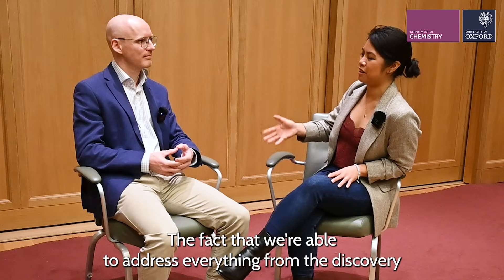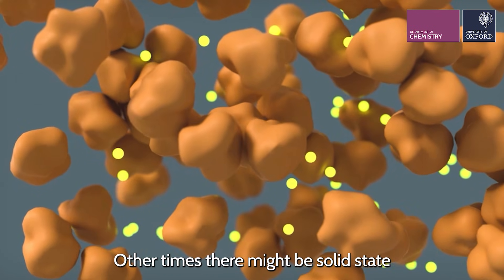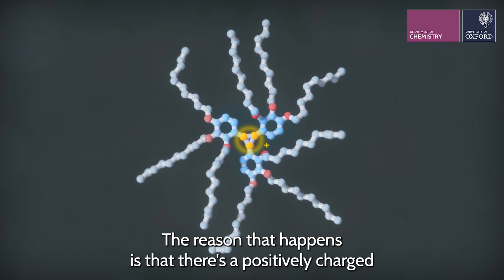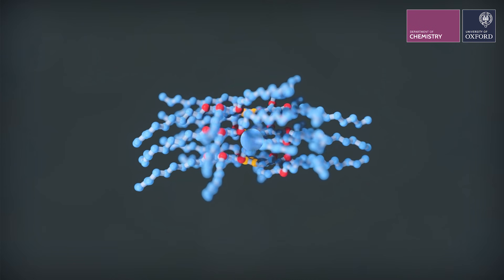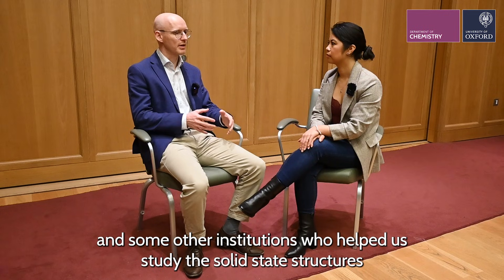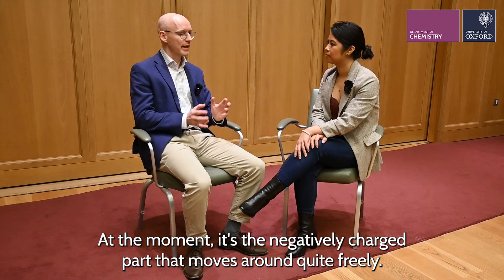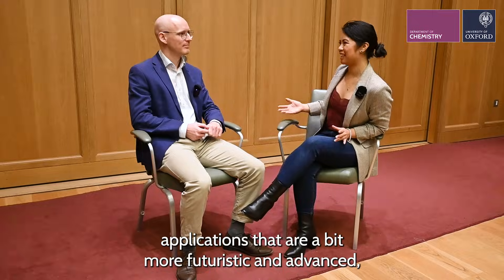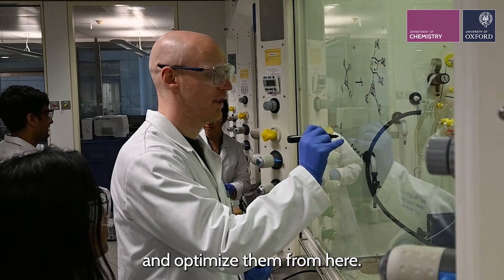Oxford scientists discover solid materials that conduct ions like liquids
Scientists at the University of Oxford have discovered a new class of materials that conduct ions just as easily in solids as in liquids.

In this short video, researchers explain how state-independent electrolytes challenge a long-held rule in electrochemistry: that ion movement slows dramatically when materials solidify. Instead, these newly designed organic materials maintain high ionic conductivity across liquid, liquid-crystal, and solid states.

Published today in Science ), the team's discovery opens the door to safer, lightweight solid-state devices for batteries, sensors, and electronic technologies.

Research led by the Department of Chemistry, University of Oxford, in collaboration with UK and international partners.